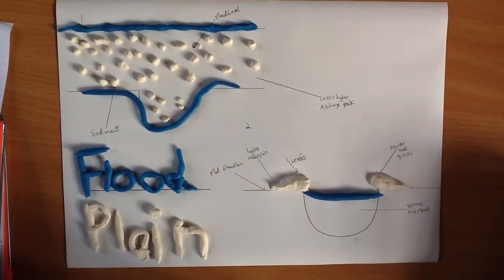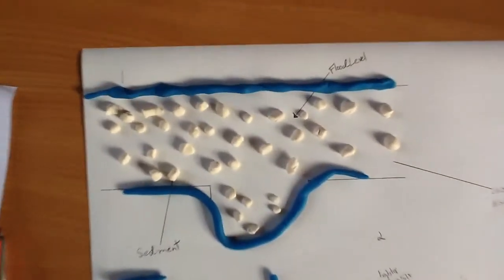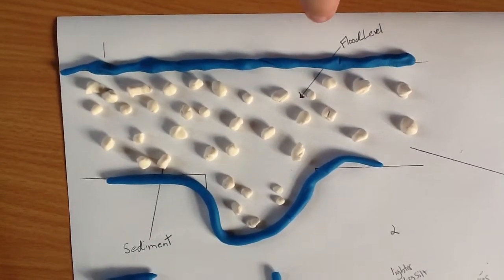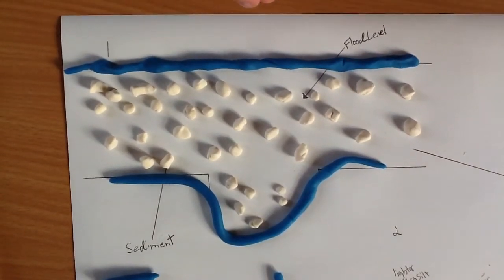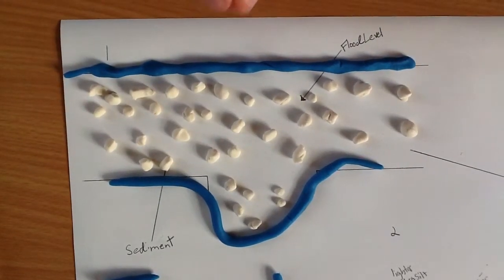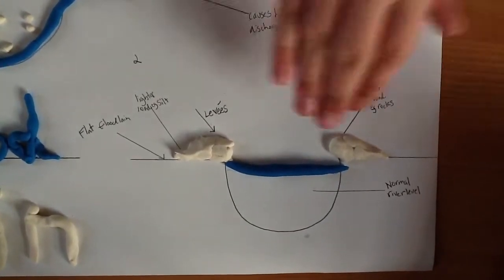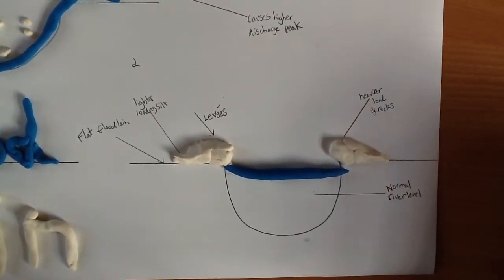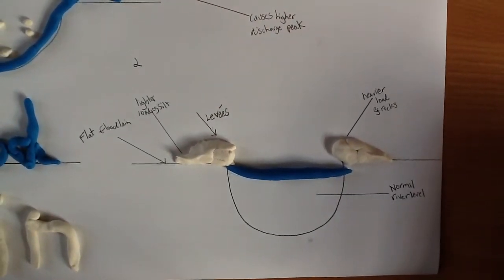The formation of levees and flood plains